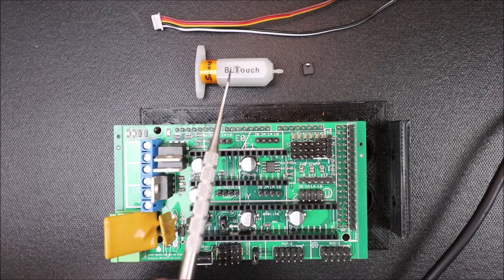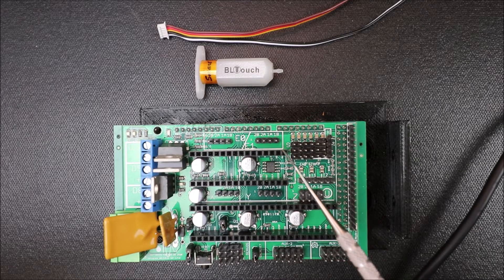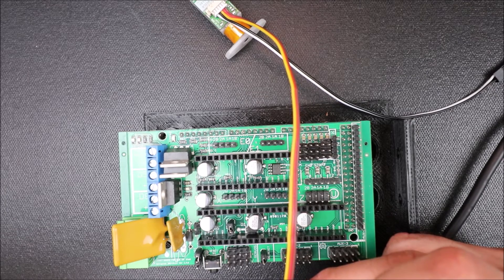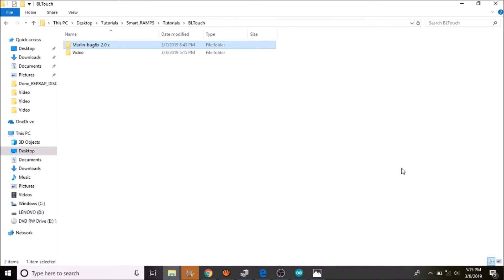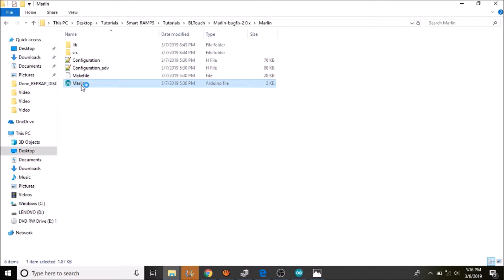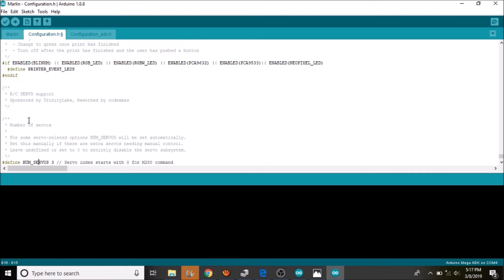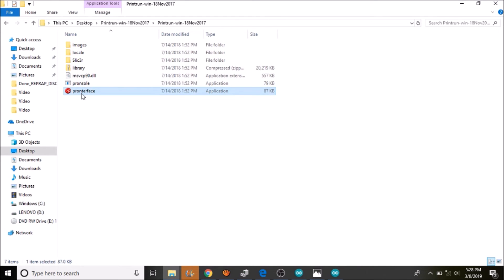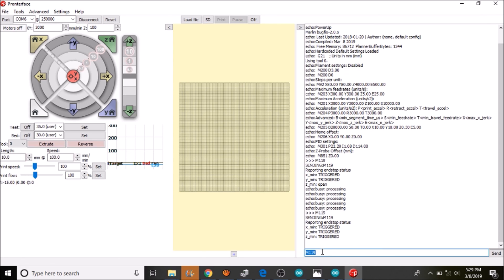Smart RAMPS - Bltouch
This is a brief tutorial on how to install BLTouch on Smart RAMPS.

Required Hardware:
1- Arduino Due
1- Smart RAMPS
1- BLTouch

Marlin Firmware 2.0.x or higher

Pronterface.exe